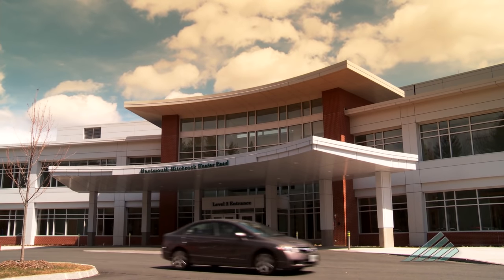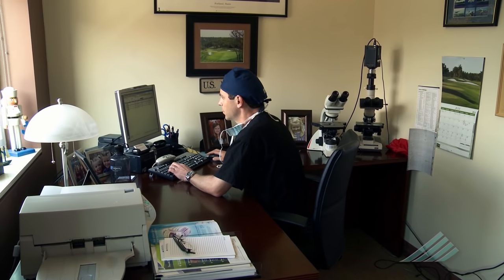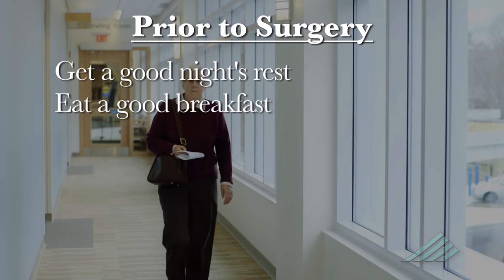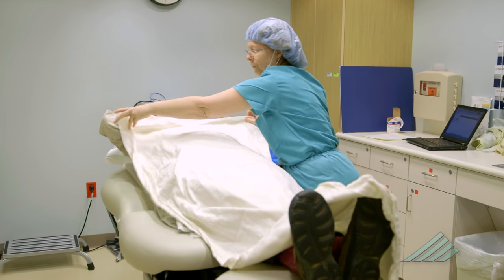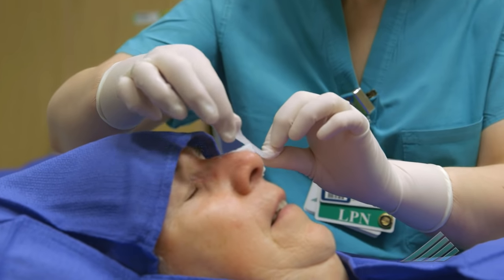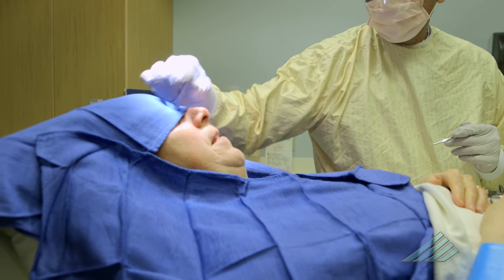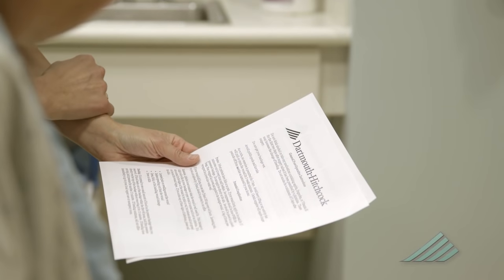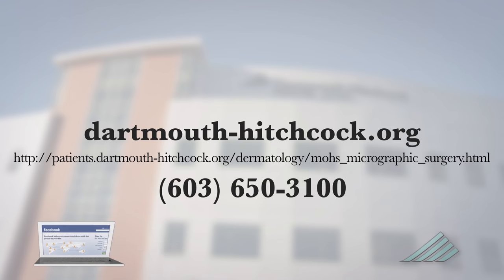Mohs Micrographic Surgery: Smaller Scars, High Cure Rate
Mohs Micrographic surgery is a highly specialized procedure used to remove skin cancers from the face, head, neck, and shins and for removing larger tumors on the abdomen, legs or arms.

Mohs surgery is offered at three Dartmouth-Hitchcock Clinics locations:  at the Heater Road facility in Lebanon, New Hampshire, and in the Manchester and Keene New Hampshire clinics.

Dartmouth Health, New Hampshire's only academic health system and the state's largest private employer, serves patients across northern New England. Dartmouth Health provides access to more than 2,000 providers in almost every area of medicine, delivering care at its flagship hospital, Dartmouth Hitchcock Medical Center (DHMC) in Lebanon, NH, as well as across its wide network of hospitals, clinics and care facilities. DHMC is consistently named the #1 hospital in New Hampshire by U.S. News & World Report, and recognized for high performance in numerous clinical specialties and procedures. Dartmouth Health includes its Dartmouth Cancer Center, one of only 51 National Cancer Institute-designated Comprehensive Cancer Centers in the nation, and the only such center in northern New England; Dartmouth Health Children’s, including the Children’s Hospital at Dartmouth Hitchcock Medical Center, the state’s only children’s hospital and clinic locations around the region; member hospitals in Lebanon, Keene and New London, NH, and Windsor, VT, and Visiting Nurse and Hospice for Vermont and New Hampshire; and more than 24 clinics that provide ambulatory services across New Hampshire and Vermont. Through its historical partnership with Dartmouth and the Geisel School of Medicine, Dartmouth Health trains nearly 400 medical residents and fellows annually, and performs cutting-edge research and clinical trials recognized across the globe with Geisel and the White River Junction VA Medical Center in White River Junction, VT. Dartmouth Health and its more than 13,000 employees are deeply committed to serving the healthcare needs of everyone in our communities, and to providing each of our patients with exceptional, personal care.